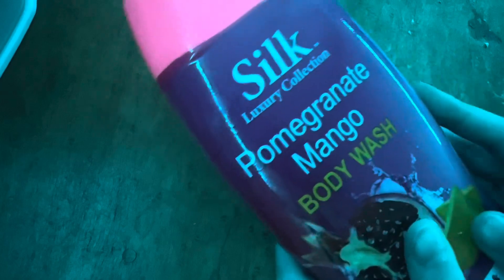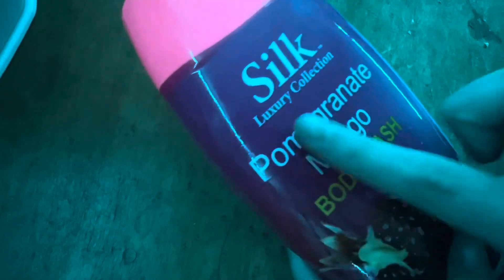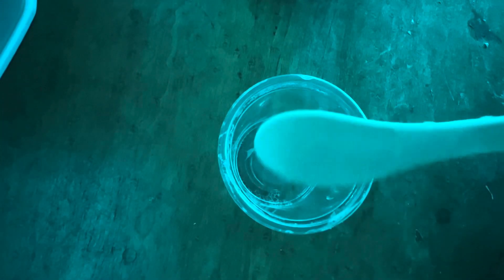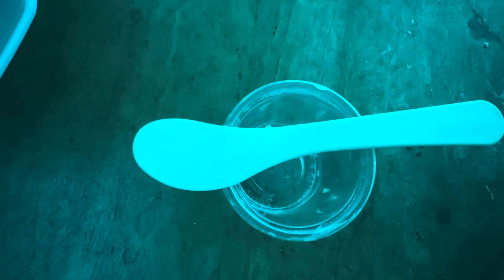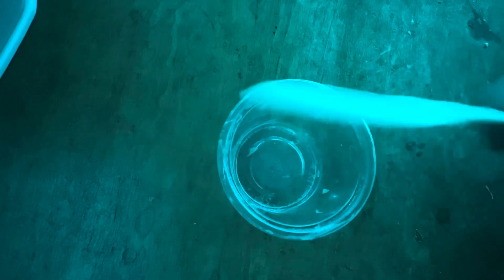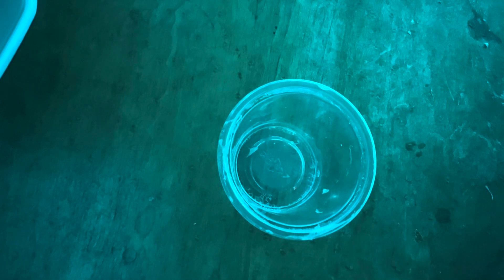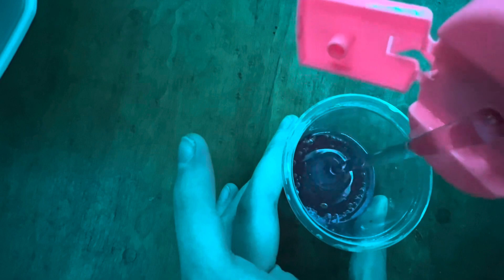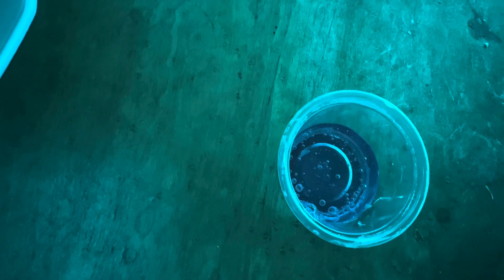Bodywash Slime!? 🔮 How To Make No Glue 2 Ingredient Bodywash Slime! 💛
Hiiiii, my name is Piper (or nick has my heart 4 life), I do slime videos, grwm, ASMR, vlogging, hauls, and more.

📱 social medias 📱

(personal socials are private)

I started YouTube in 2016 then started fresh here 💖